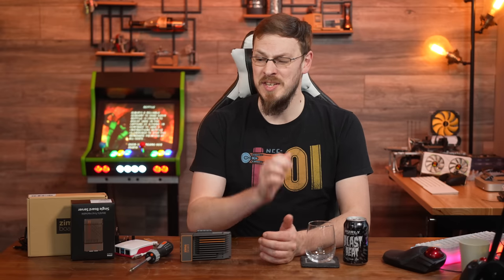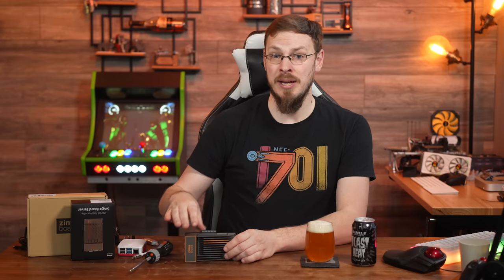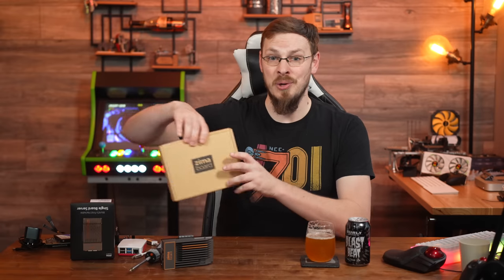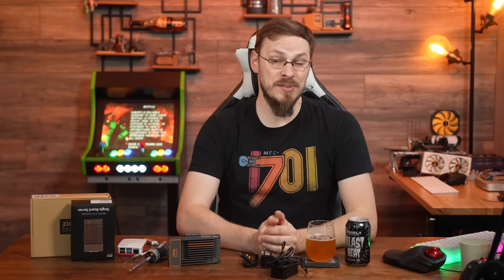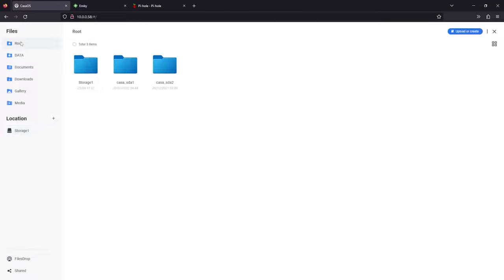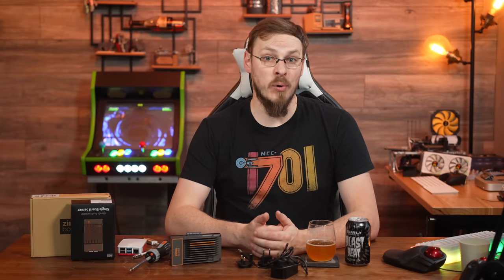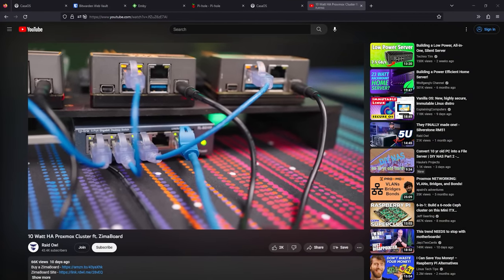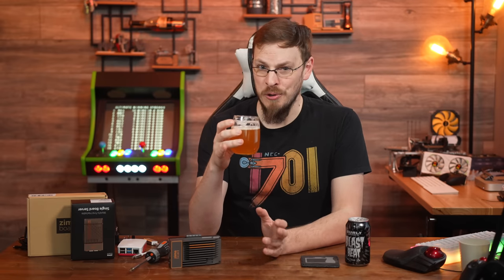Move Over Raspberry Pi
Not everyone has a desire to build, maintain, and run a fully kitted out server rack, especially if you just need a few self hosted services. Raspberry Pi offers an accessible, low-power option, but demand has driven prices unreasonably high. That's where ZimaBoard comes in, it's a powerful single board computer with micro server functionality baked in. In this video I examine the out of the box experience. Can your network use a new single board server?

It's "percussive" and dank - the Blast Beat Sultana Hop IPA. Clocking in at 6.7%, you'll find the perfect rhythm to drink to.

0:00 Intro
1:19 Wlecome Back
1:50 ZimaBoard Overview
4:00 Features
5:25 CasaOS
7:23 First Snag
8:44 Support
10:14 Conclusion
12:18 Beer